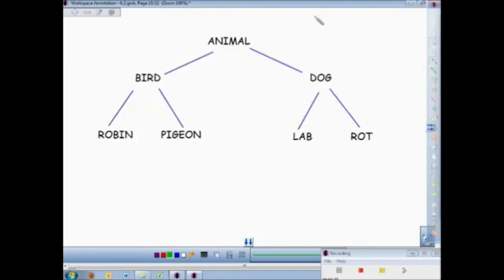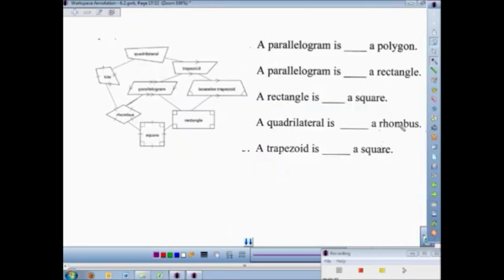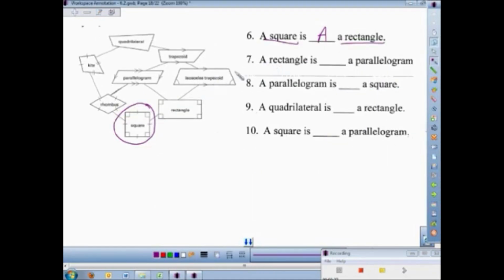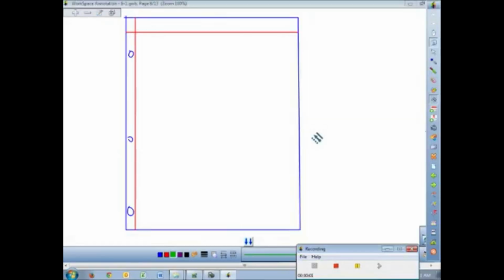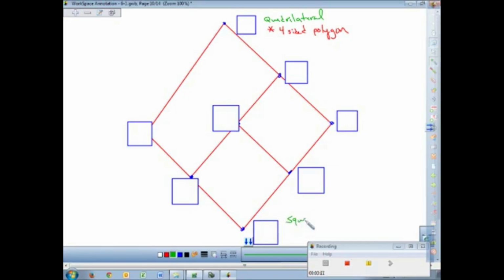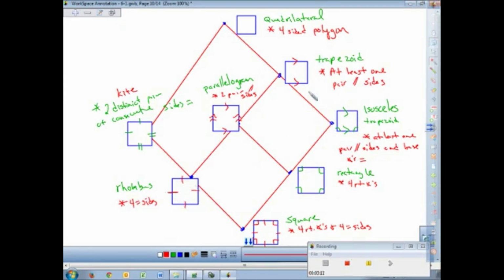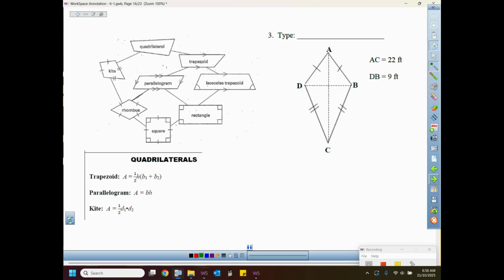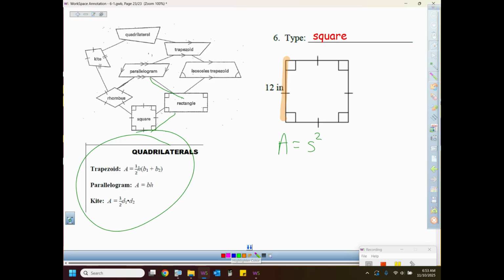VIDEO 6-1: the quadrilateral hierarchy and area of quadrilaterals